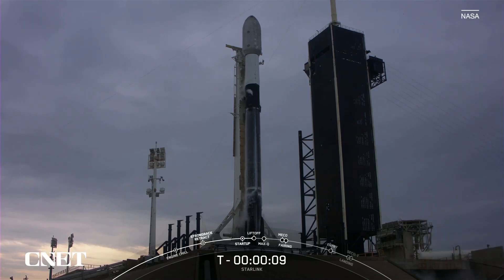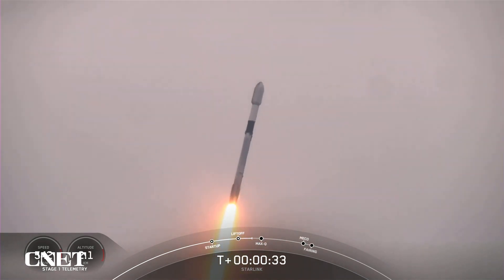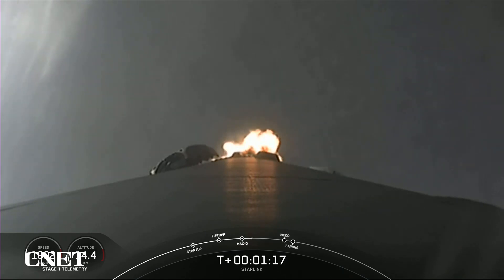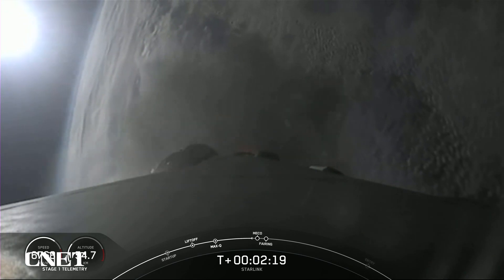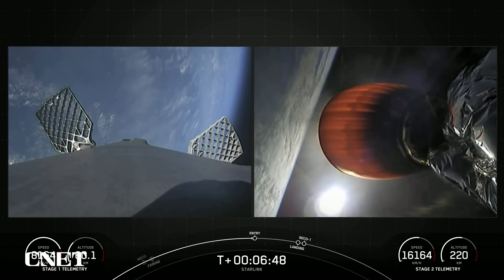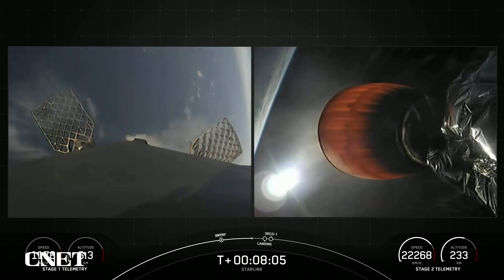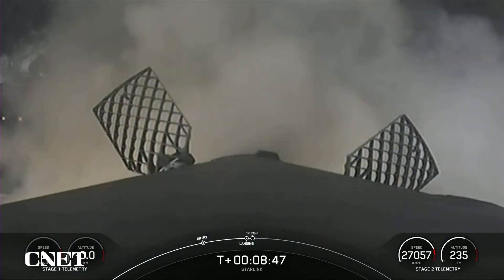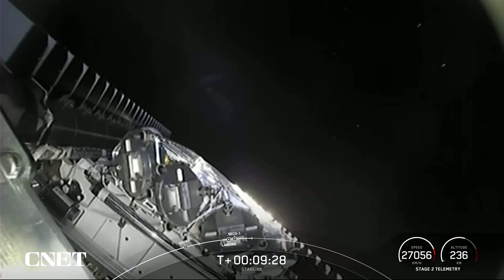Watch SpaceX's Latest Starlink Launch (With 54 Satellites)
Check out the latest SpaceX Starlink launch with 54 satellites onboard a Falcon 9 rocket.